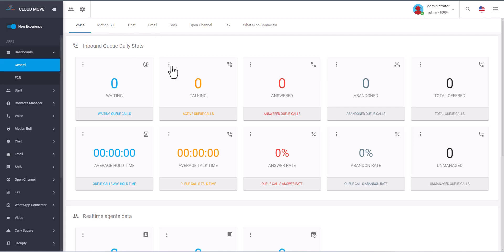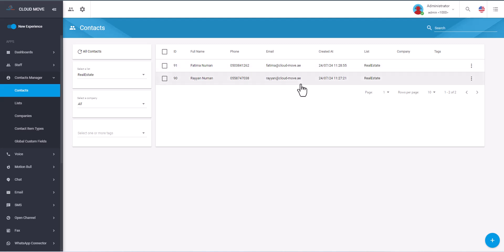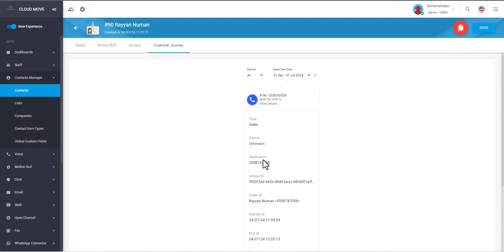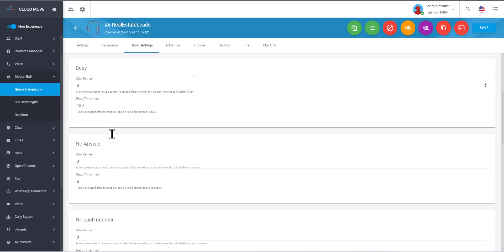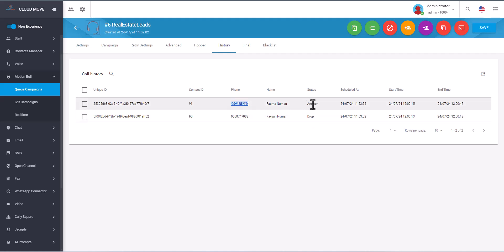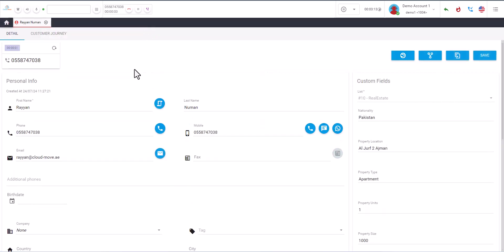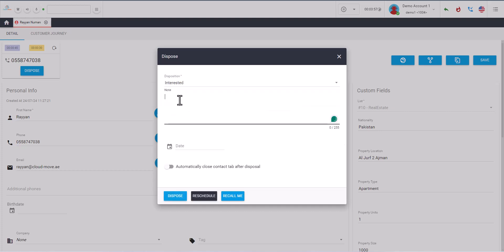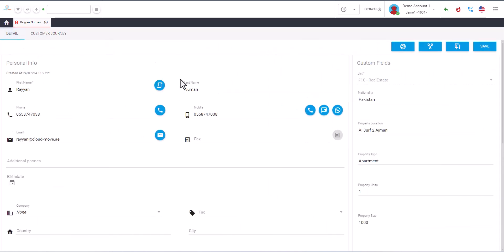Real-Estate Auto Dialer to call property leads in Dubai UAE.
In this video, I will demonstrate the auto dialing solution for the Dubai Real estate market. It helps to speed up the process of dialing  for all property prospects.